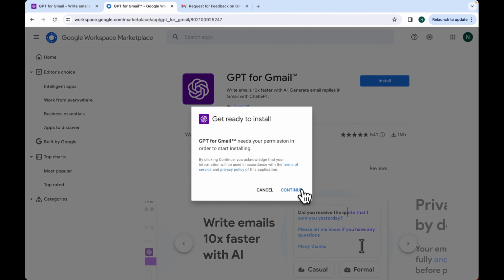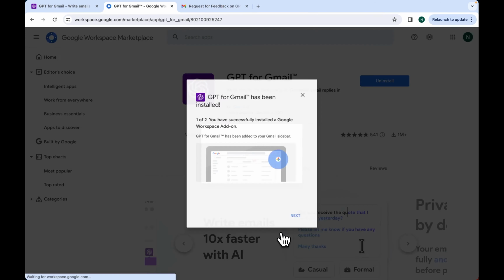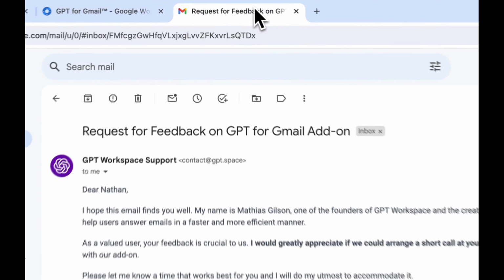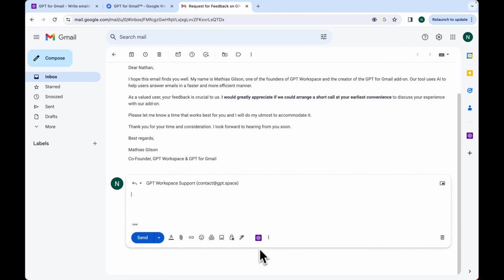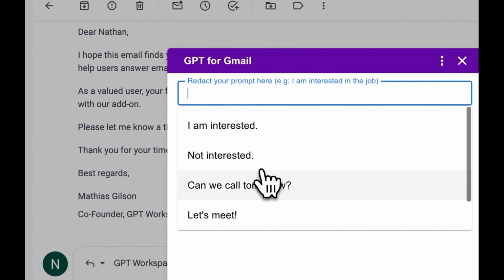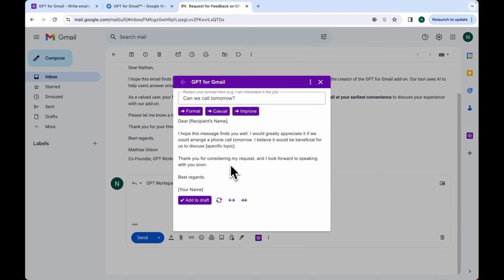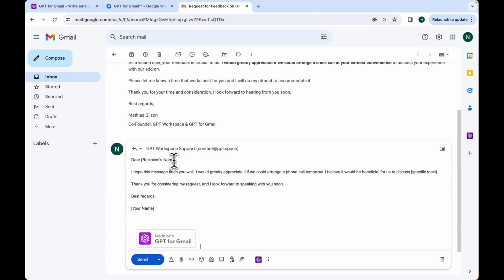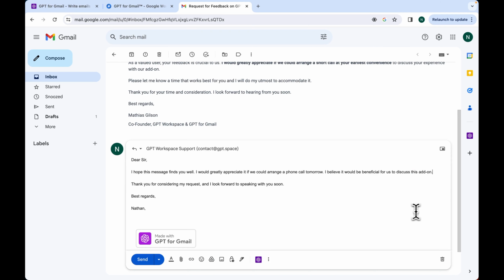First prompt in Gmail with GPT Workspace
This video shows you how to get started with GPT for Gmail. We're going to see step by step how to install GPT for Gmail and use it for the first time. Use GPT for Gmail to implement AI into your email and generate answers that fit the content of the email, your prompt, as well as the tone you want to use. This add-on allows you to increase your productivity and save time.

In this video, we install GPT for Gmail and we use it to answer an email from got.space, asking for feedbacks on their add-on, we select the prompt "Can we call tomorrow" with the "formal" tone.

00:00 Download GPT for Gmail
00:50 Selecting a prompt and a tone
01:25 Result
01:55 Conclusion